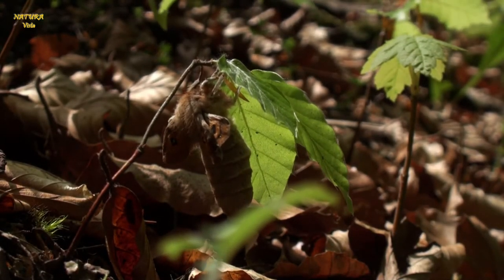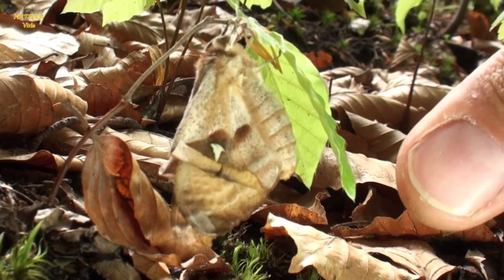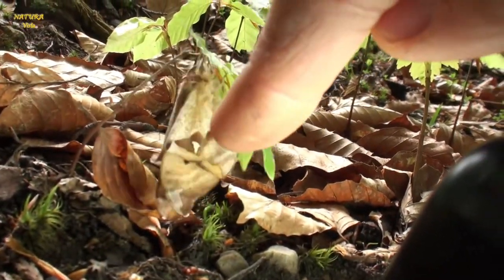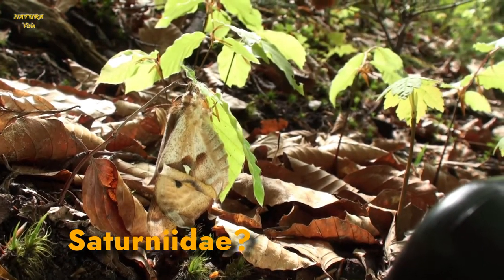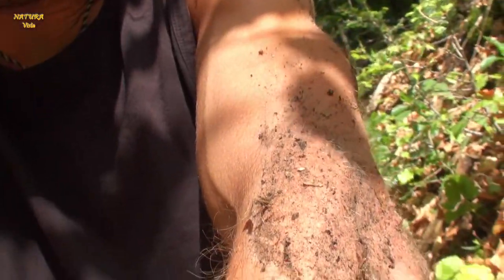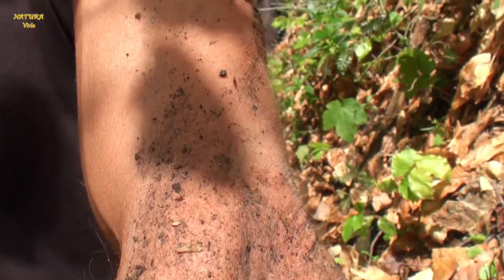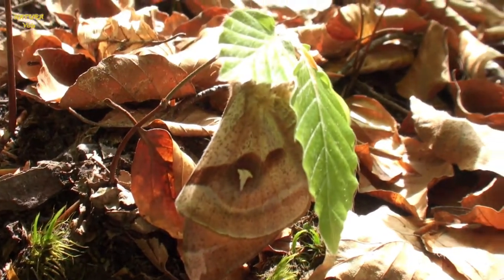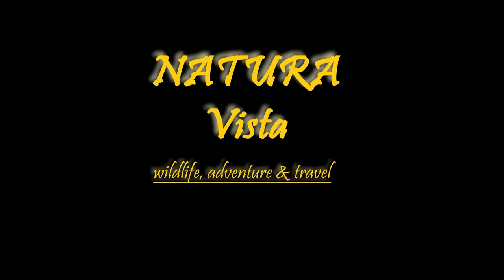Moth hatching, Austria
The more I go into the woods, the more chances I have to see fascinating things. This time in the Austrian Alps I came across a recently hatched moth. The wings were not developed yet so I took the chance and photographed the process. I do not know which species it belongs to, however, I guess it belongs to the family of Saturniidae (=silk moths). Feel free to write it in the comments below.

Go out and explore.

Cheers,

Dr. Witold Lapinski